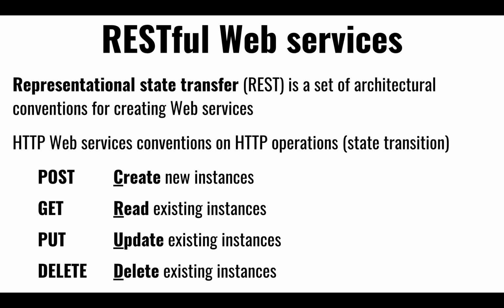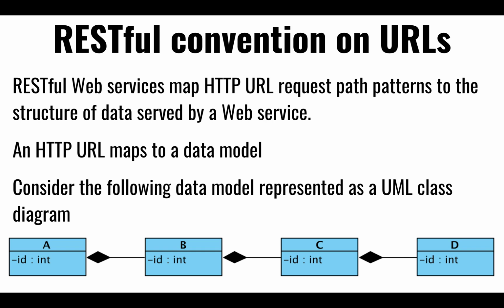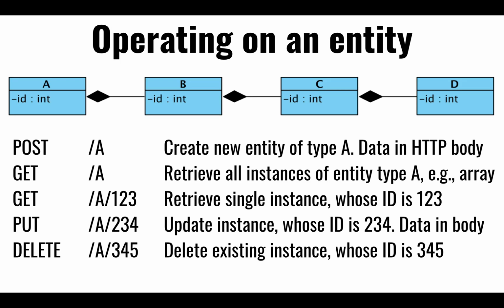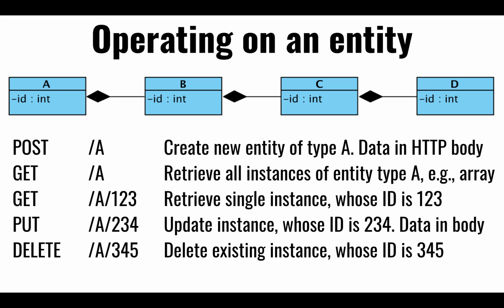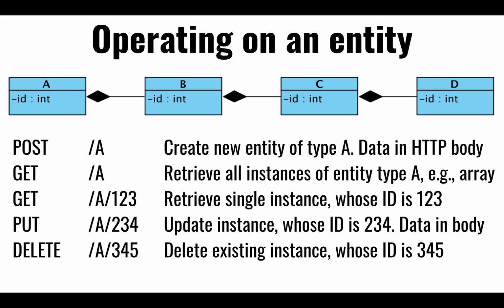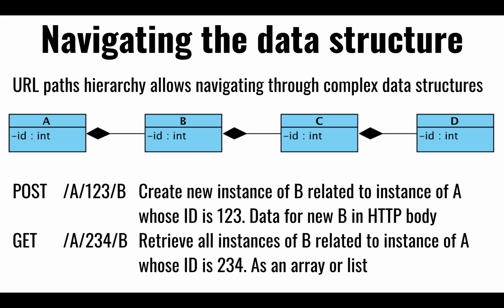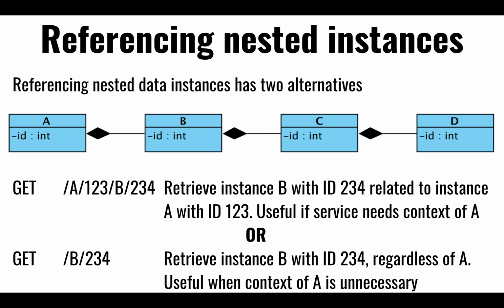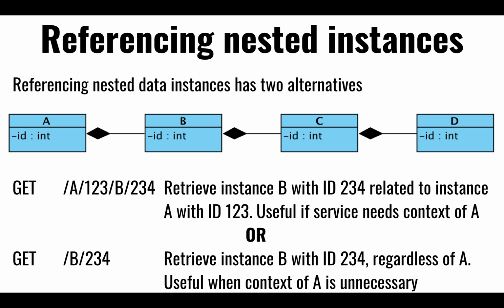W5 5 web services, rest